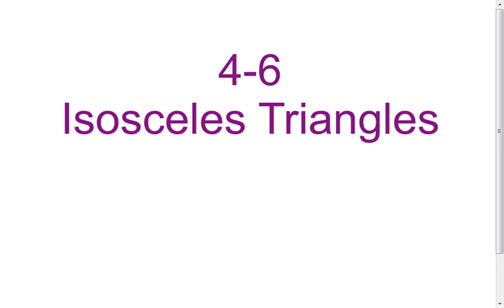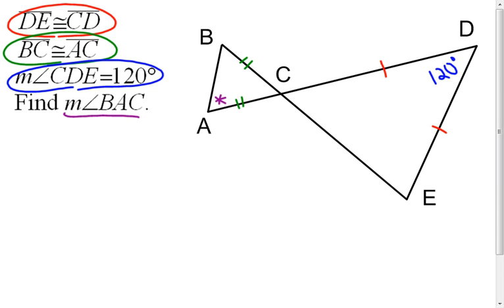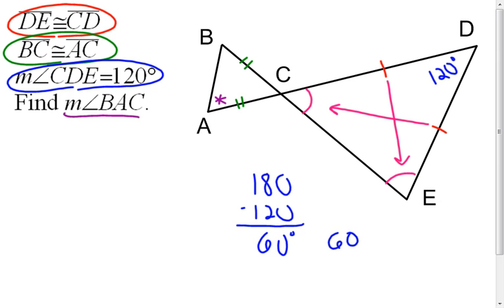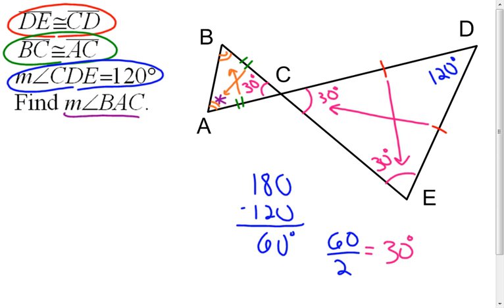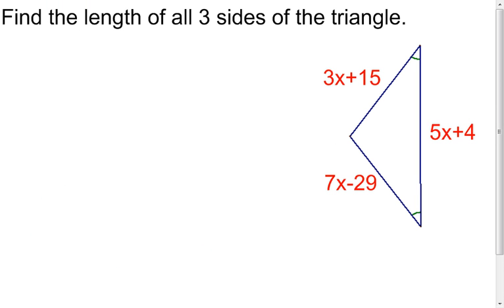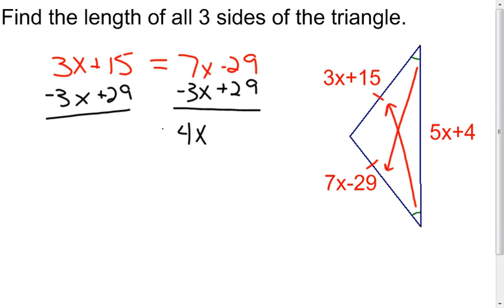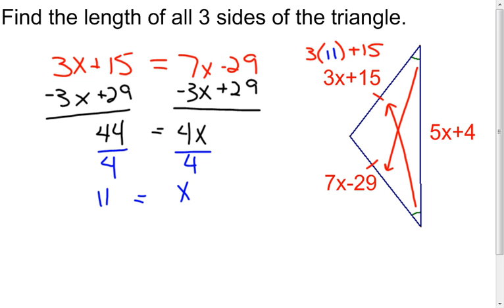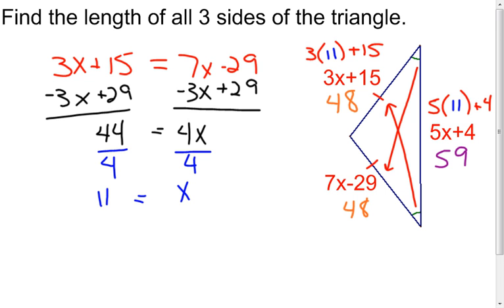4 6 Isosceles Triangles Examples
There are two examples in the video. One uses the isosceles triangle theorem and one uses the converse of the isosceles triangle theorem.